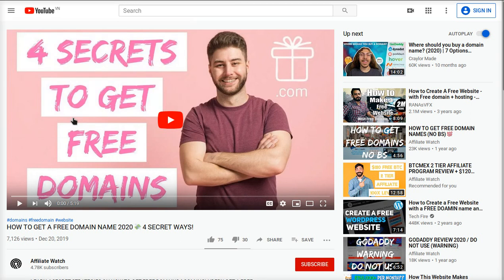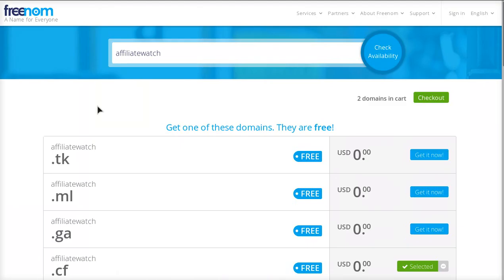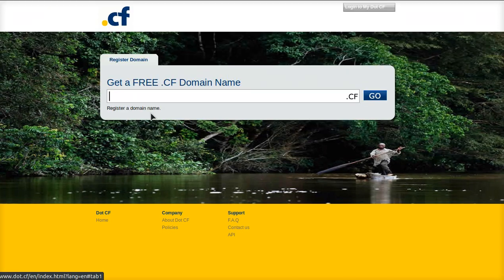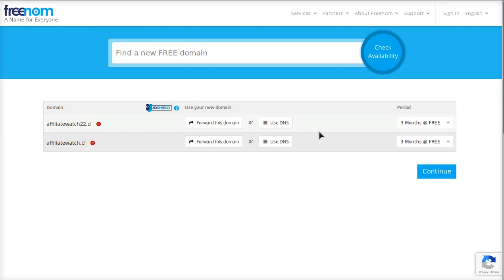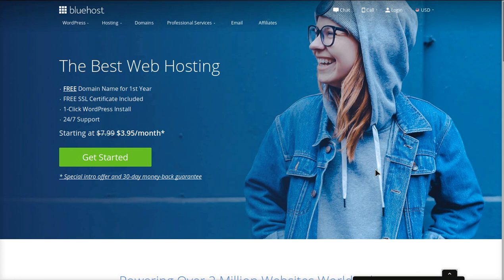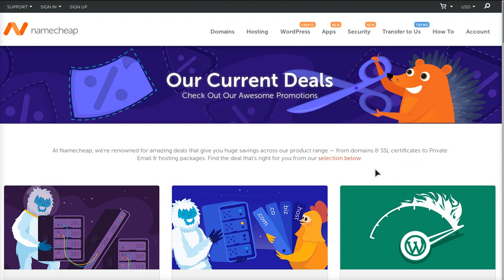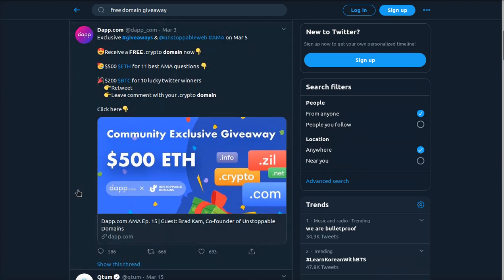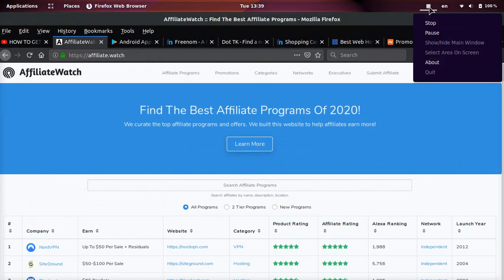HOW TO GET A FREE DOMAIN NAME 🤑 FIX FREENOM "NOT AVAILABLE" TECHNICAL ERROR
EASILY GET A FREE DOMAIN NAME.  FIX THE ANNOYING FREENOM "NOT AVAILABLE" ERROR! LEARN 3 WAYS TO GET FREE DOMAINS!